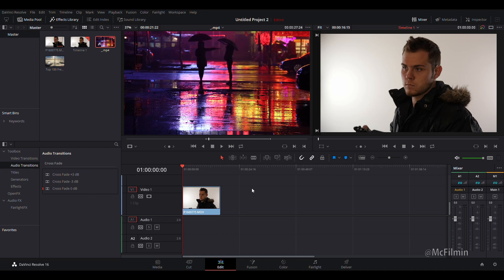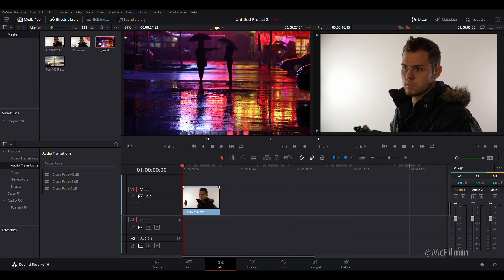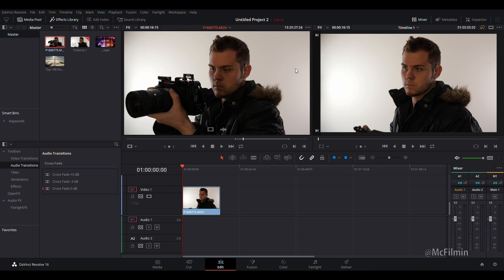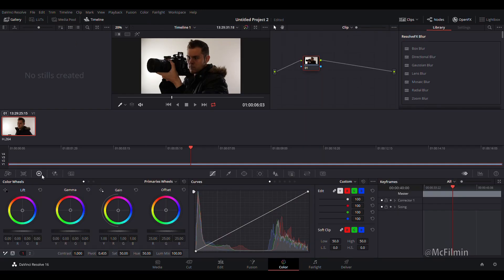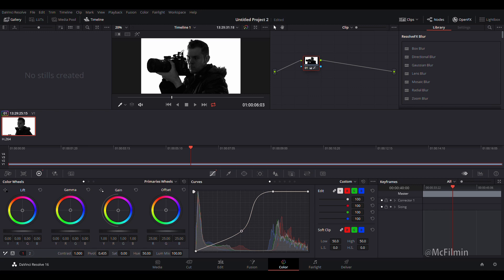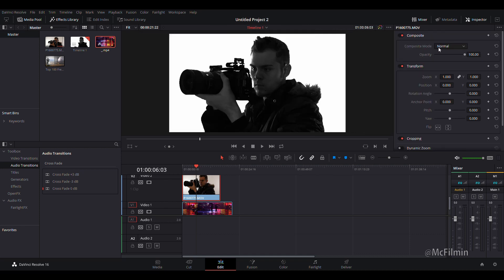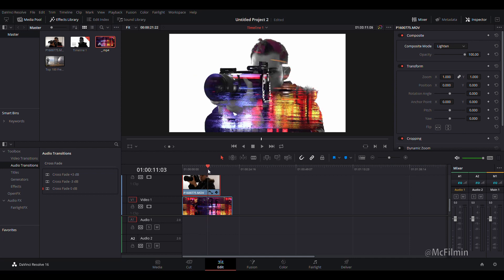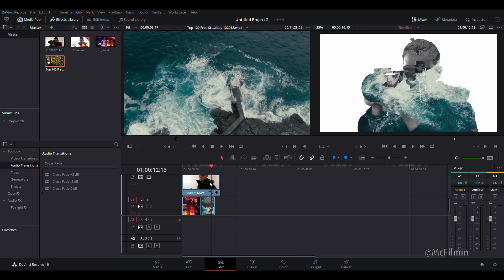How To Double Exposure Effect In Davinci Resolve 16 TUTORIAL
In this DaVinci Resolve 16 tutorial I will show you how to create the popular double exposure effect or also known as see through effect. It's really easy to do even if you are a beginner.